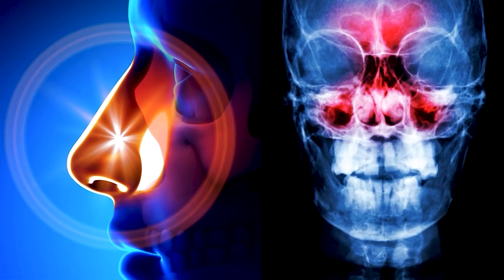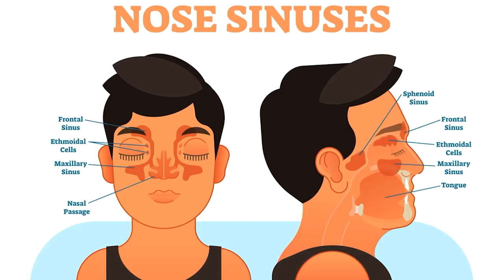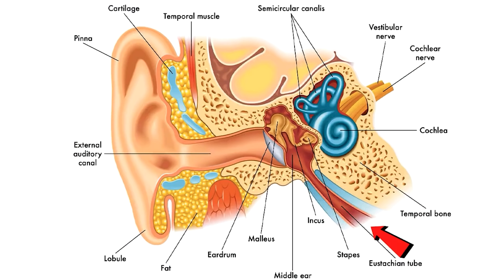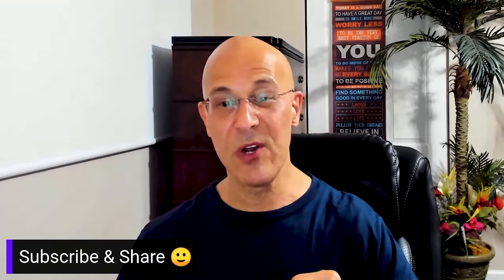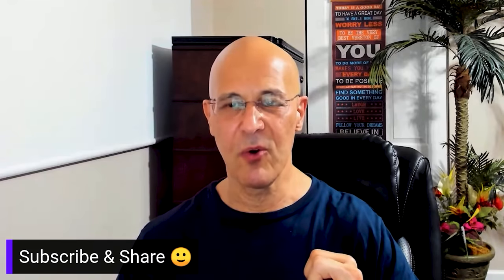Ear Reflex Mobilization for Sinus Congestion, Tinnitus, Eustachian Tubes | Dr. Mandell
I would like to ask people around the world who has sinus congestion or clogged ears to participate with me.  This technique literally takes seconds and you can experience fast and amazing results.